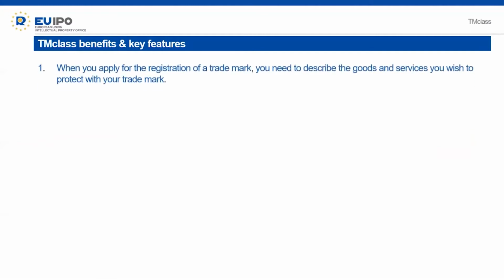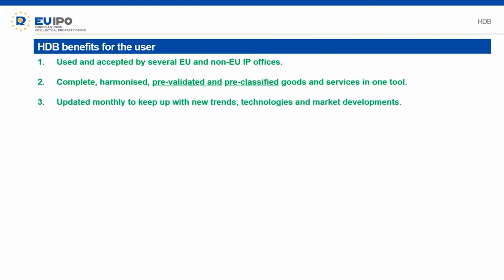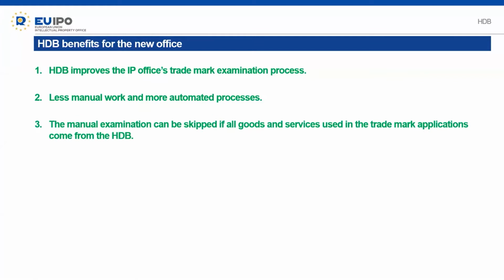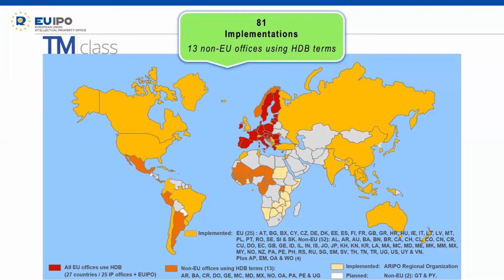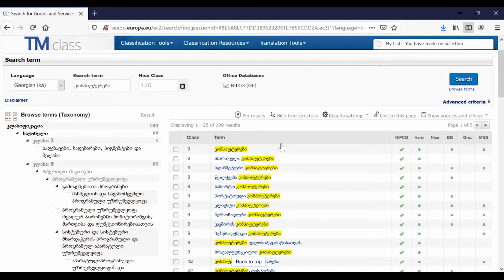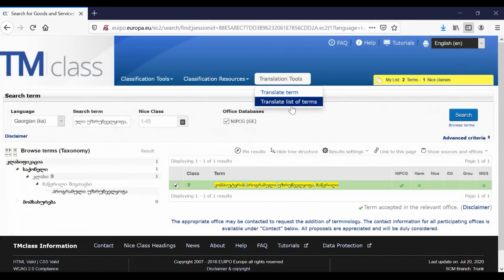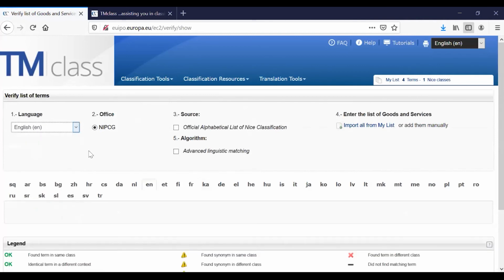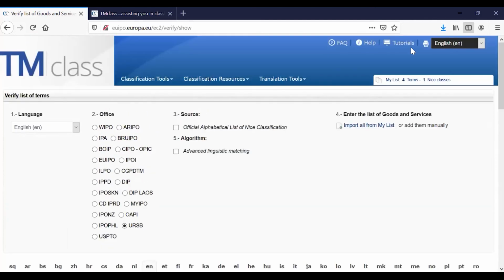EUGIPP – Introduction to TMclass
EUIPO expert Martin Beckman gives an overview and practical demonstration on TMclass, a tool that searches for and classifies goods and services when applying for trade mark protection.